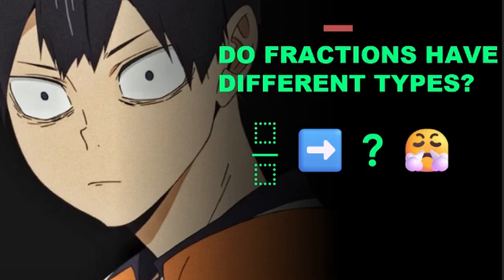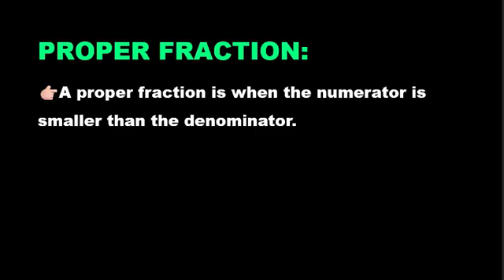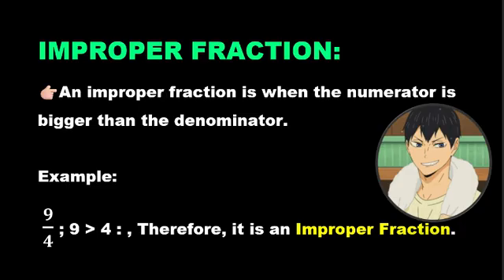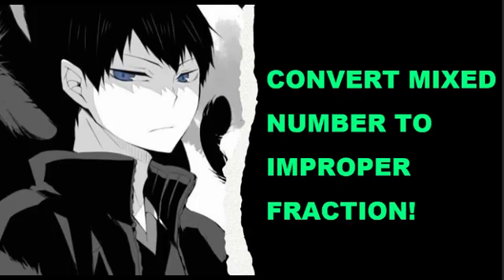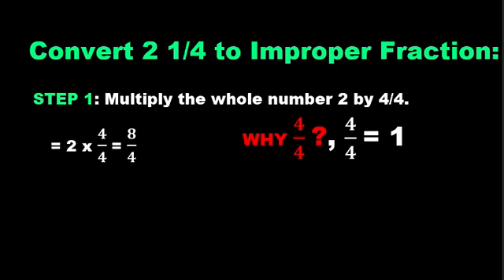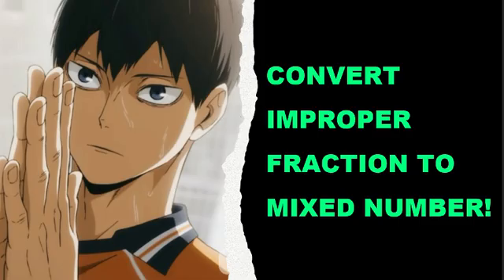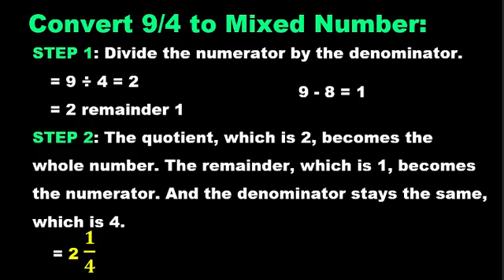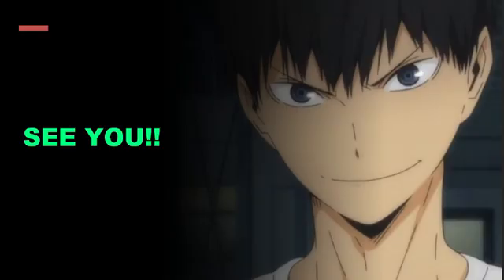Proper, Improper & Mixed Numbers Explained!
Do fractions confuse you? 🤯 Don’t worry — in this video, I’ll make fractions simple and clear!
We’ll go step by step through Proper Fractions, Improper Fractions, and Mixed Numbers, and I’ll show you exactly how to:

✅ Identify each type of fraction
✅ Convert a Mixed Number to an Improper Fraction
✅ Convert an Improper Fraction back to a Mixed Number
✅ Simplify fractions the easy way